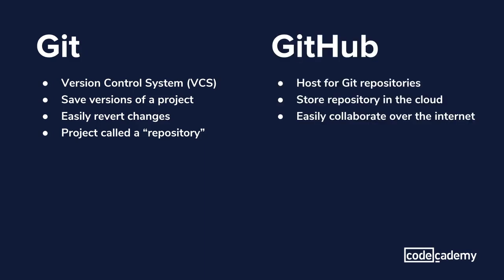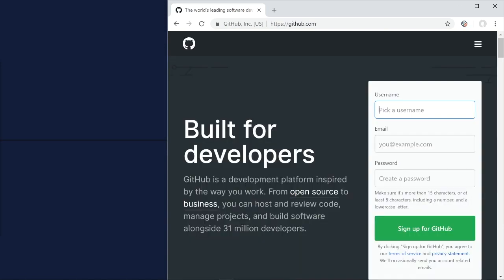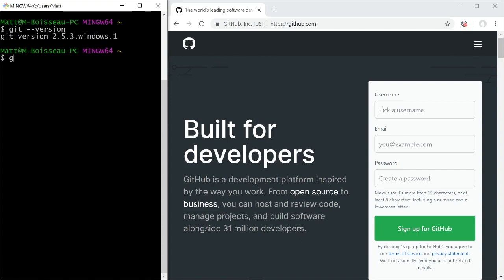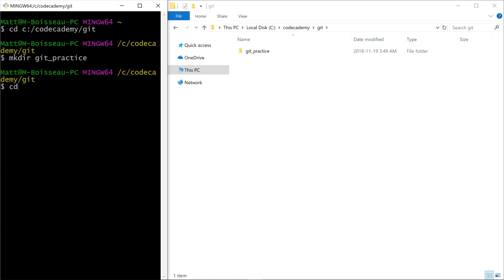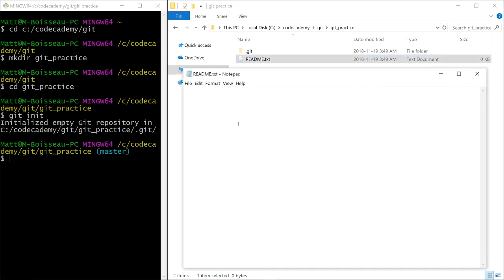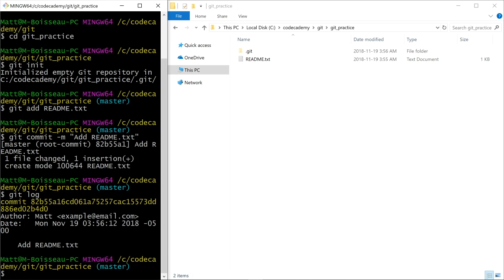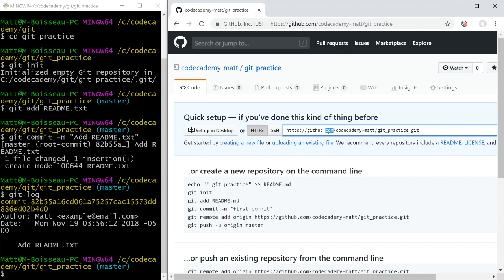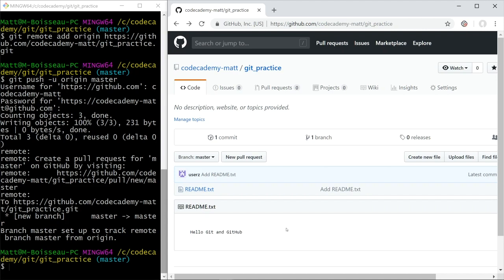Lesson Supplement Getting Started with Git and GitHub